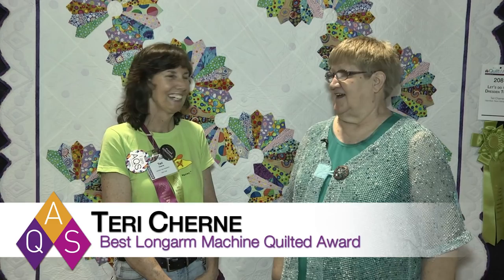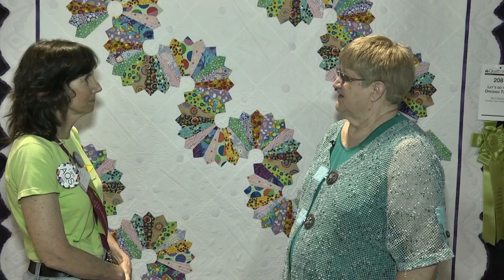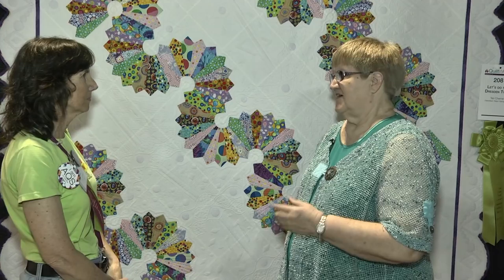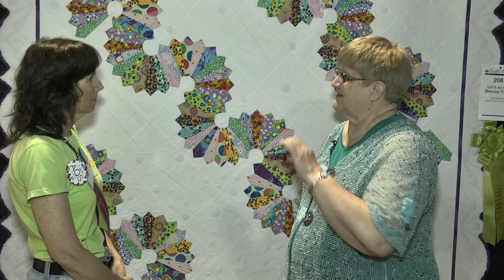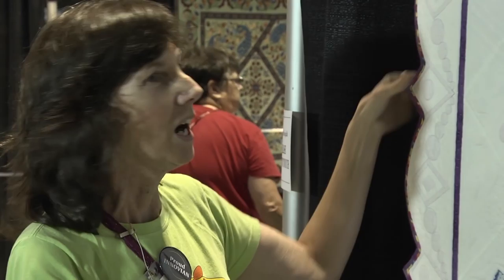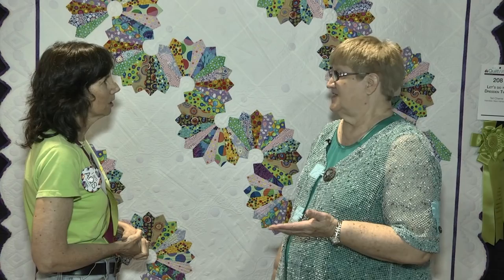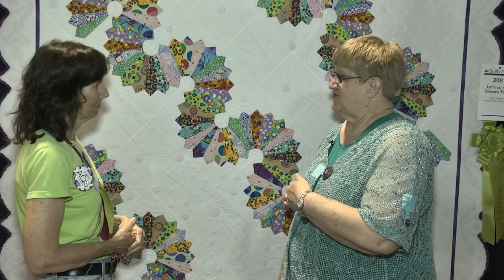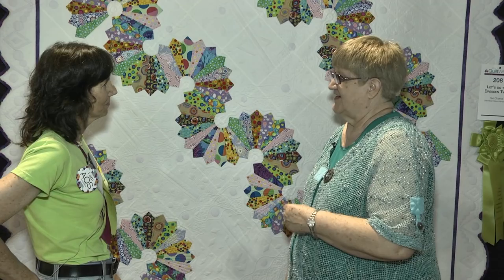Teri Cherne – Best Longarm Machine Quilt - 2015 AQS QuiltWeek® Syracuse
Bonnie Browning talks with Teri Cherne about her quilt, LET'S DO THE DRESDEN TWIST, which won the Best Longarm Machine Quilted Award at the 2015 AQS QuiltWeek® in Syracuse, NY.